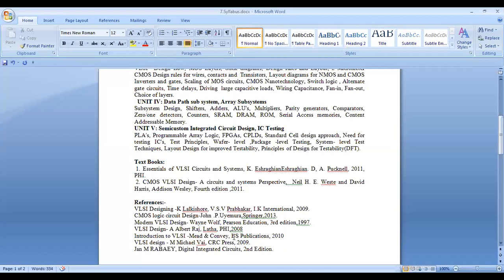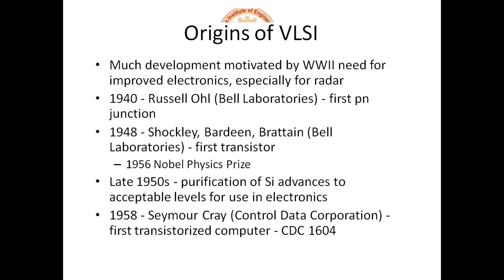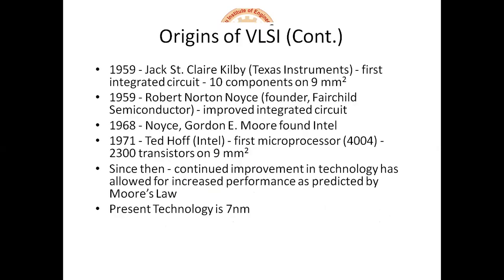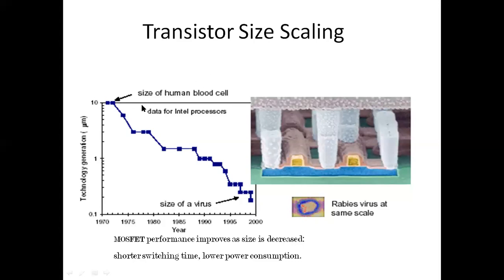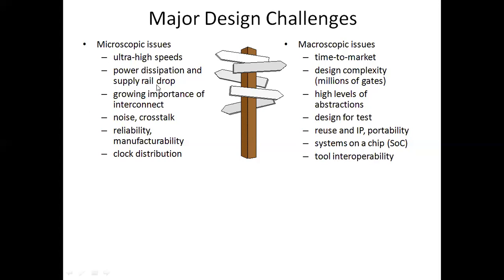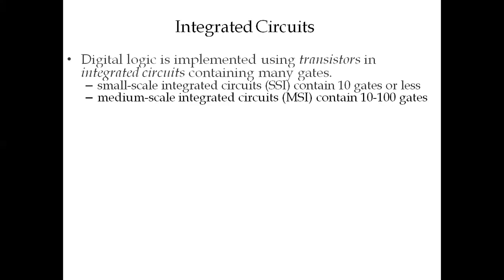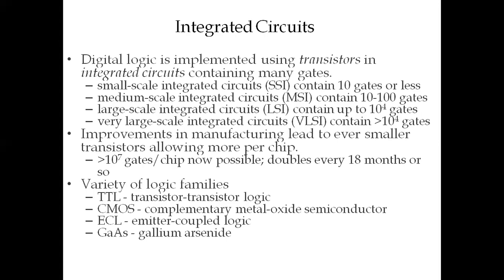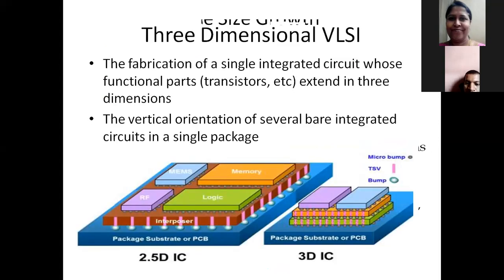13 7 2020